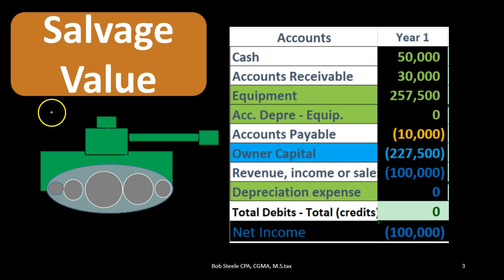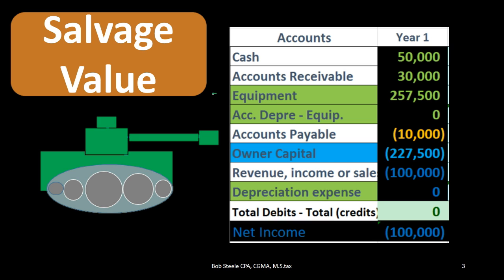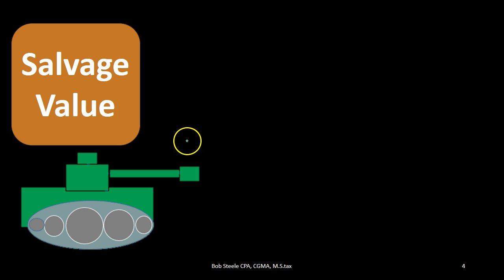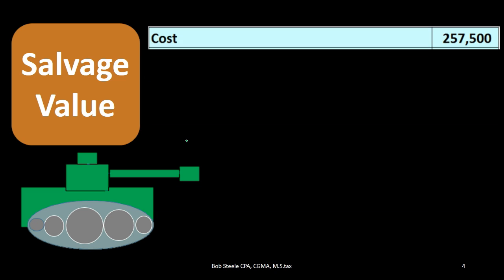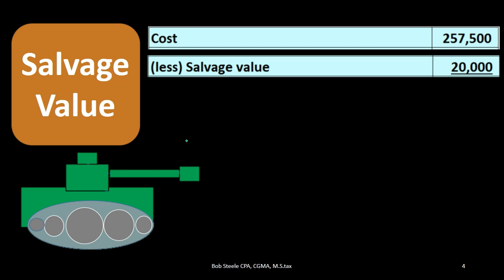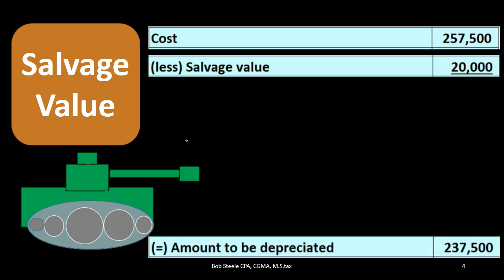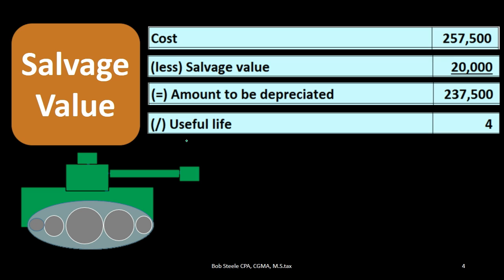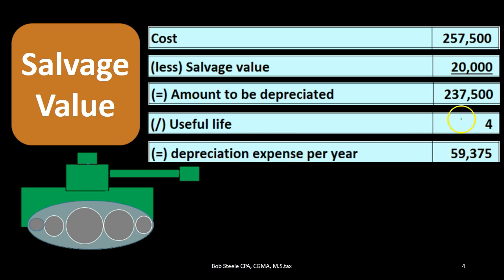Salvage Value Definition - What is Salvage Value?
Salvage value definition including break down of areas in the definition. Analyzing the definition of key term often provides more insight about concepts. Salvage value can be defined as: Estimated of amount to be recovered at the end of an asset’s useful life; also called salvage value or scrap value. Salvage value is a term that generally related to property plant and equipment, long term tangible assets, salvage value representing the left over, or salvageable value, at the end of an assets useful life.